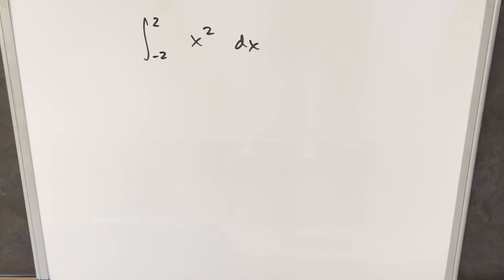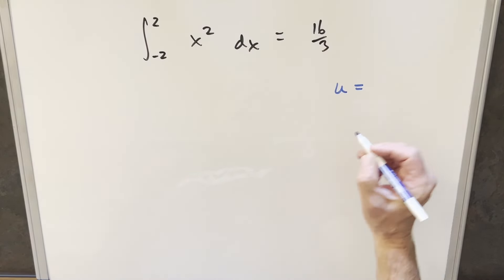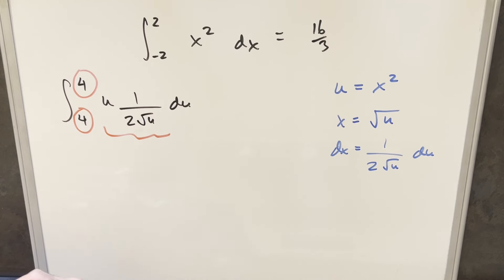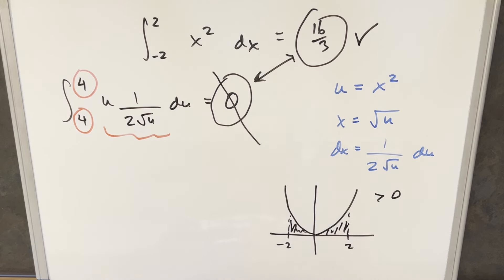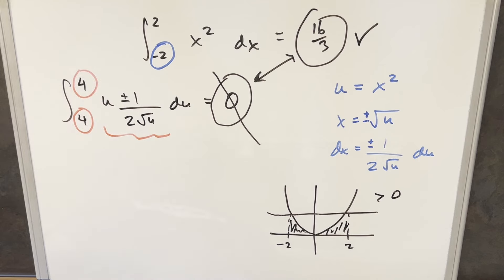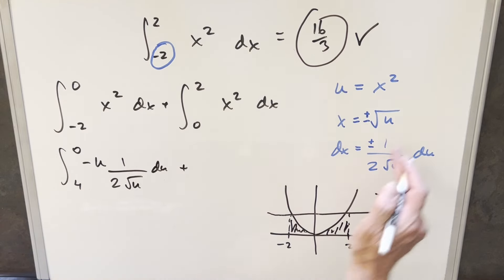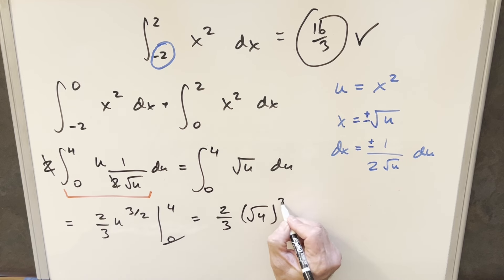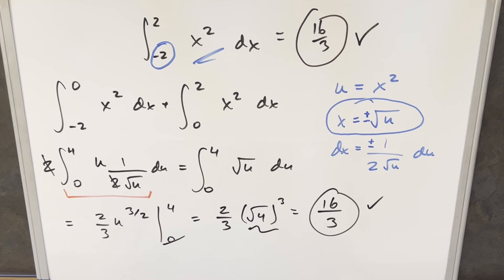The answer is Zero???? Whaaaat?!?